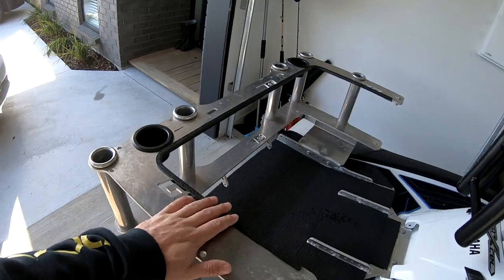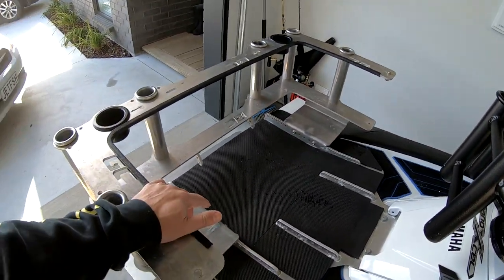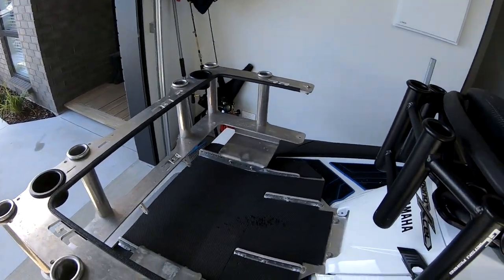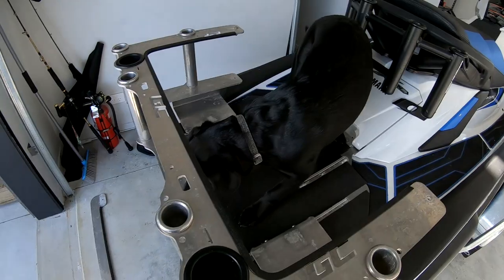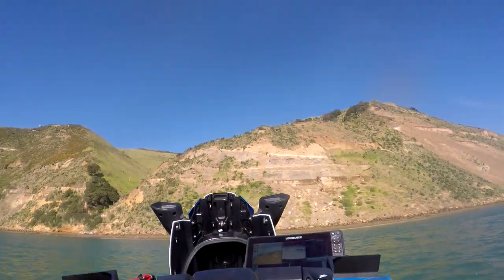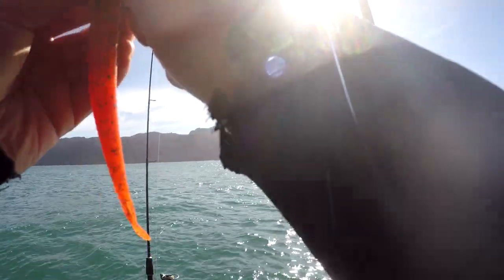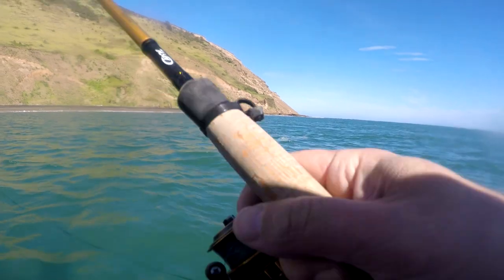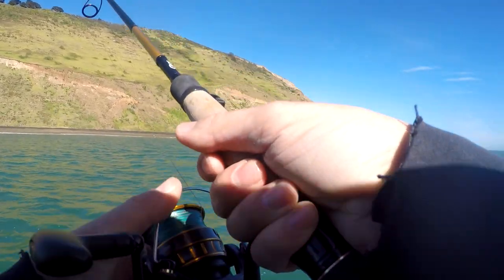Catching fish from a jet ski in the harbour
for all your Yamaha Waverunner and Sea-doo Fish Pro jet ski fishing accessories!
In this adventure we depart Te Toro boat ramp on the Waverunner fishing jet ski and head out onto the Manukau harbour. First up we try targetting Snapper on soft baits but don't have the best success so we decide to anchor the jet ski on the edge of the channel and try our luck at catching Gurnard.